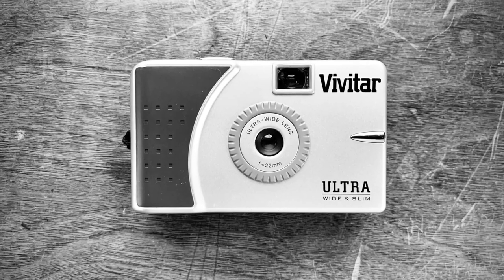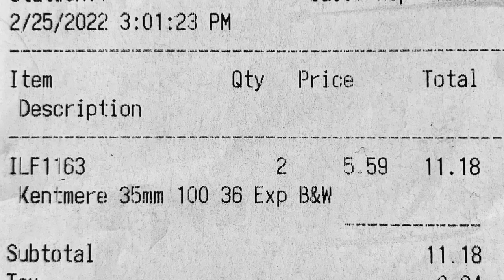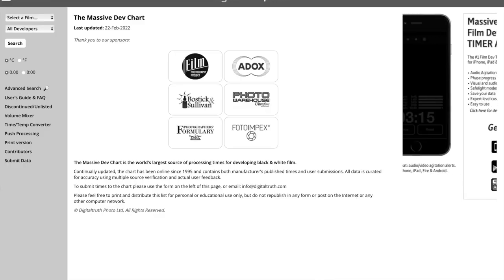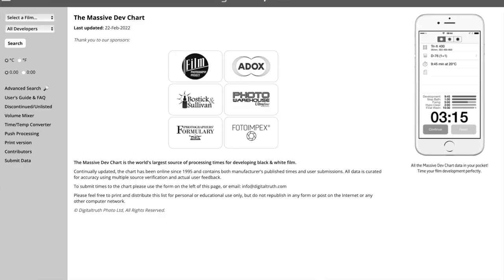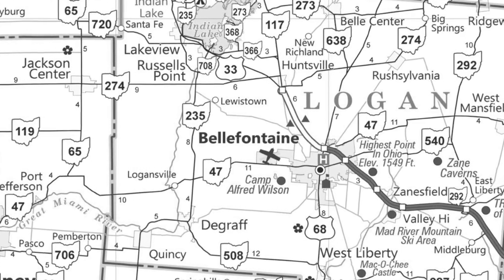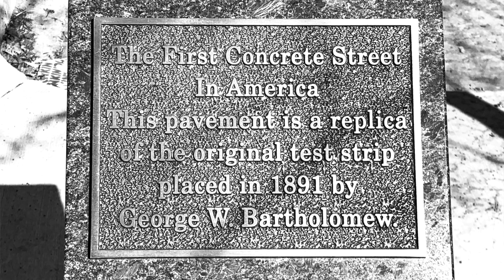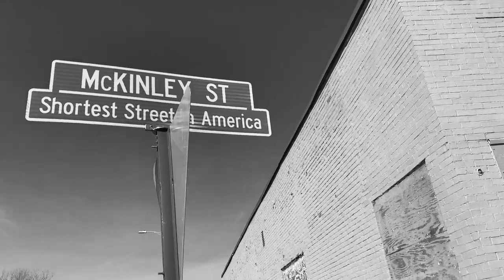Can You Still Get CHEAP FILM In 2022?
Tired of spending big money on film in 2022? Save a few bucks by trying out some budget black and white film - In this video, I show you what I paid for a fresh roll of film and share many example photos taken on this cheap emulsion. Film photography doesn't have to cost an arm and a leg!

GRAB SOME GEAR WITH THESE LINKS:
MY VIDEO GEAR
SONY ZV-1
SONY ZV-1 KIT
TAKSTAR EXTERNAL MIC
COMPACT VIDEO LIGHT
128GB SD CARD

FILM GEAR
C-41 DEVELOPING KIT
BW DEVELOPING KIT
FILM DEVELOPING TANK
DARK BAG/CHANGING BAG
FILM RETRIEVER
EPSON V600 SCANNER
CINESTILL 800T
ILFORD film
KODAK film
FUJI film